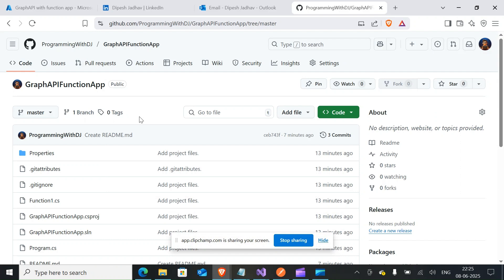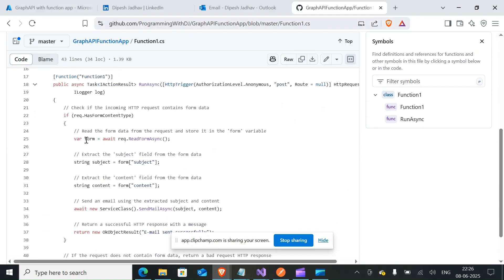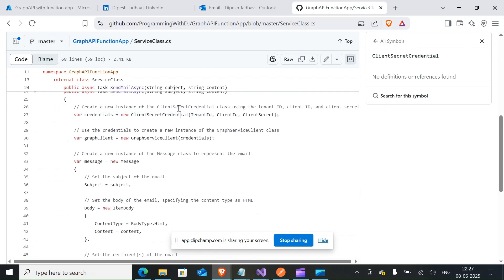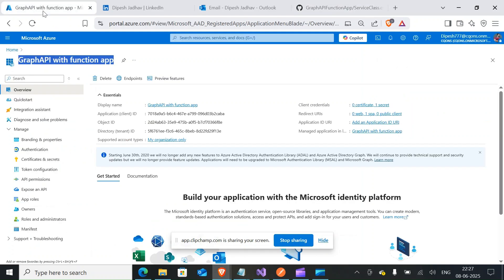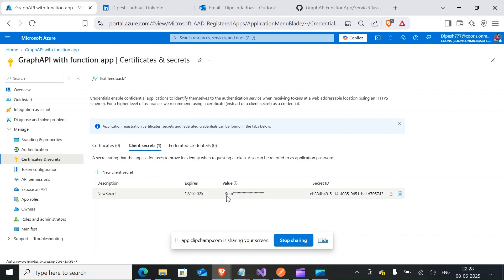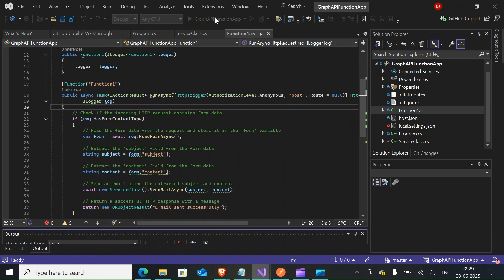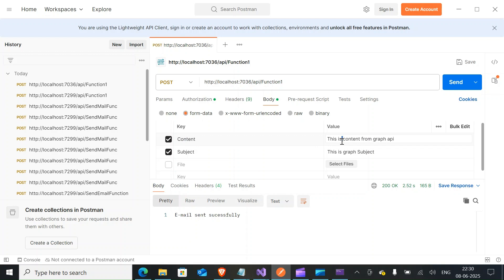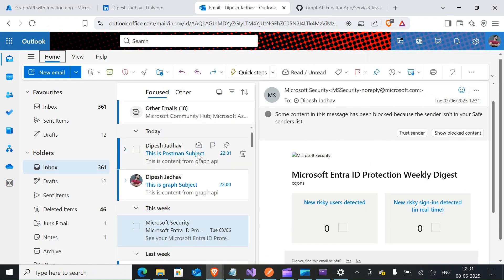Send Email from Function app using Graph API SDK